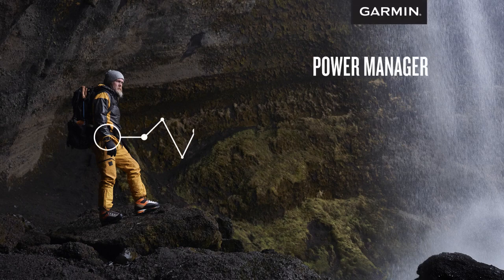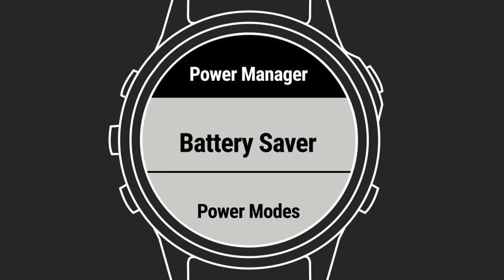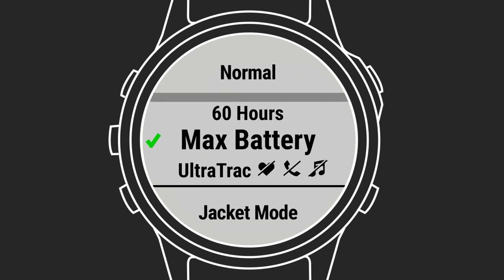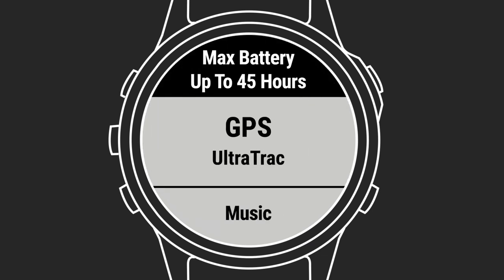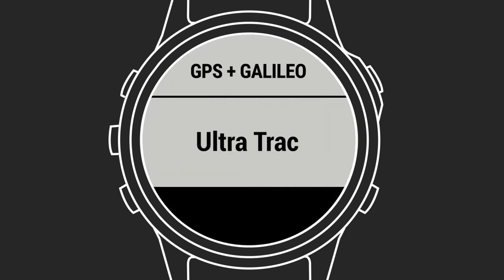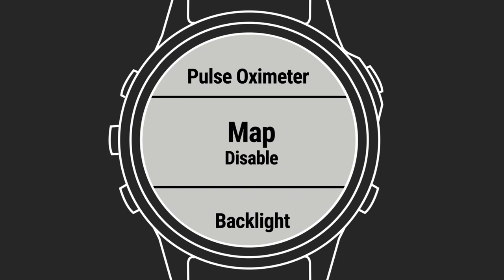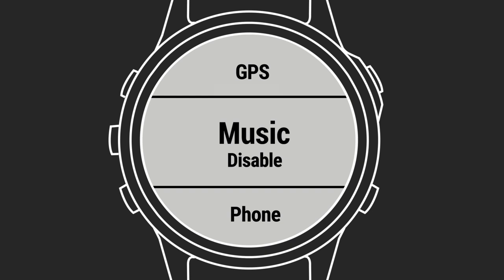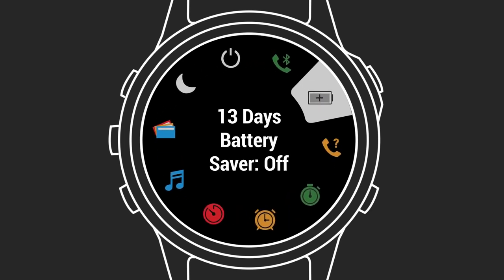How to use Power Manager on Garmin devices to extend battery life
The Power Manager feature on your Garmin watch or device lets you see how various settings and sensors impact battery life — enabling battery-extending changes on the fly.